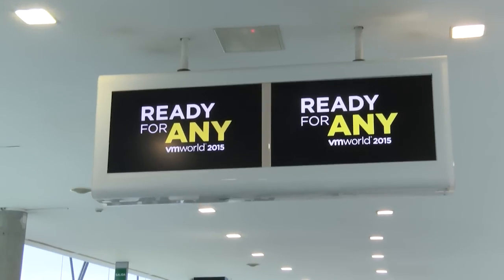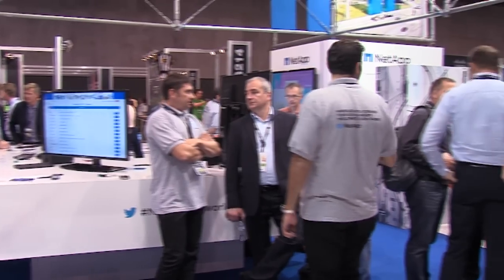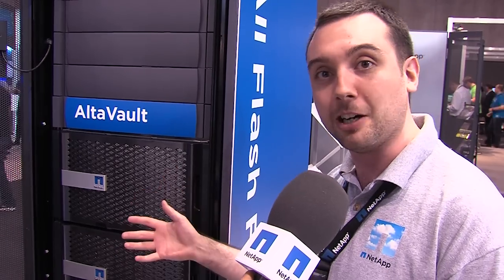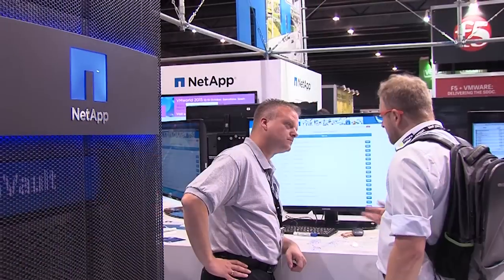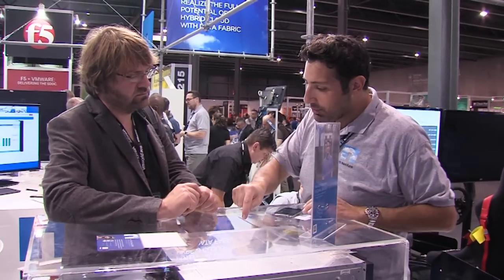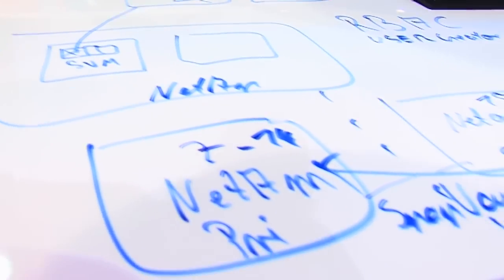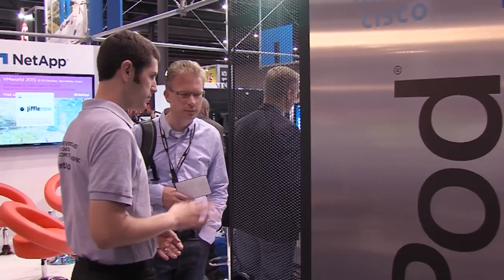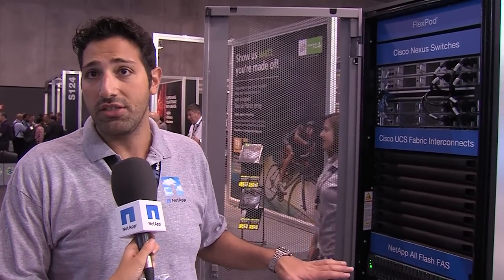Tour of the NetApp booth at VMWorld 2015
See what we were up to at this year's VMWorld with a tour of our booth at the event.